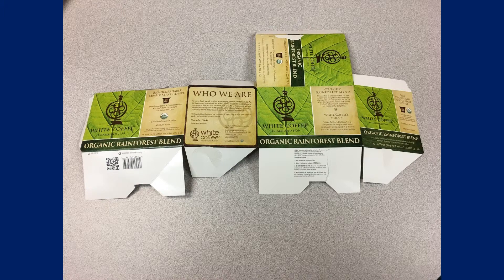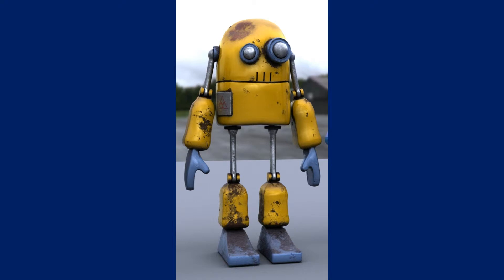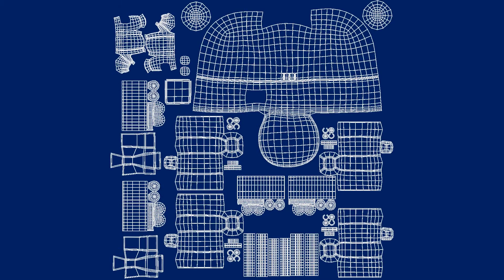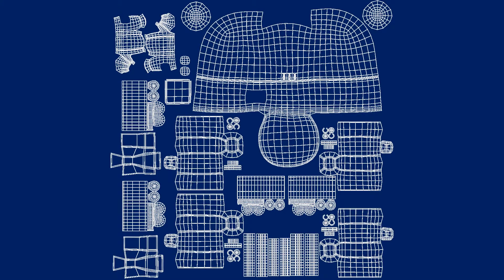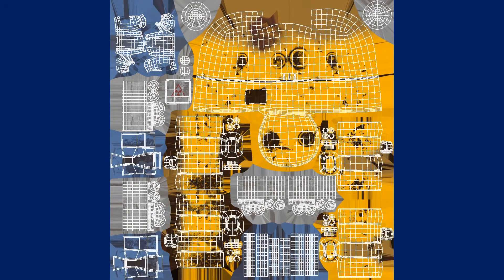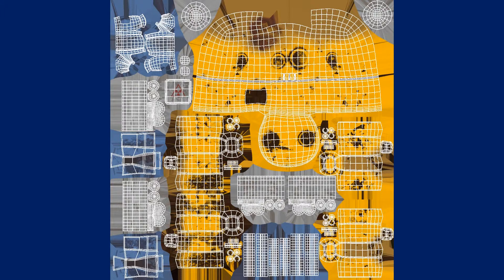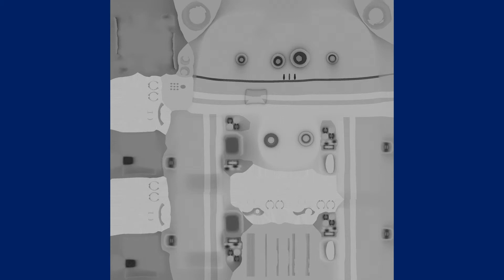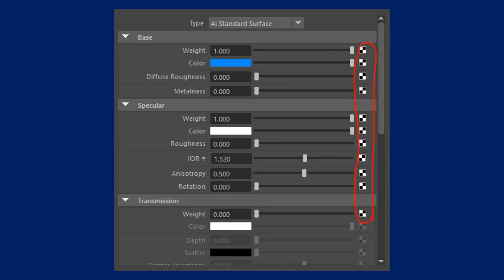POA 9.9 - What Is A UV?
Video intro to UVs and texturing meshes for DIGM 1800 Principles of Animation